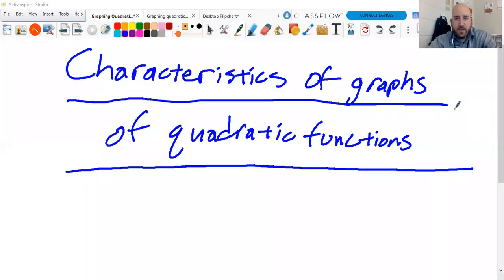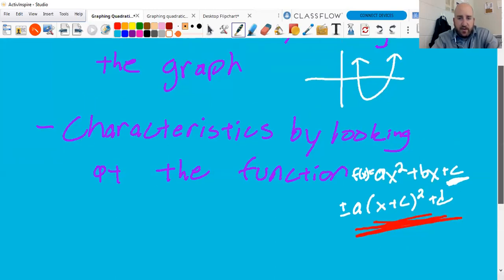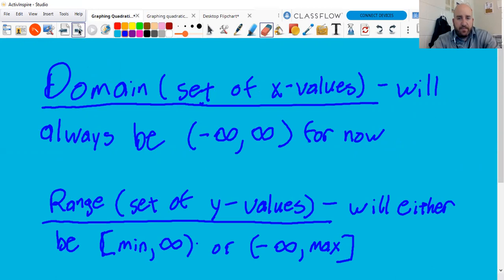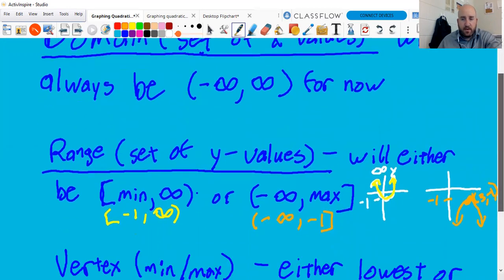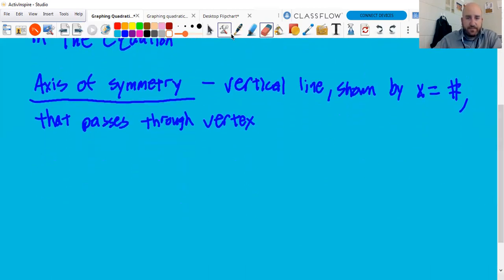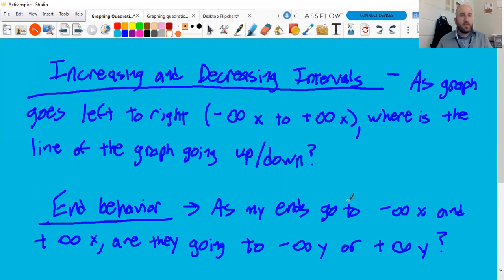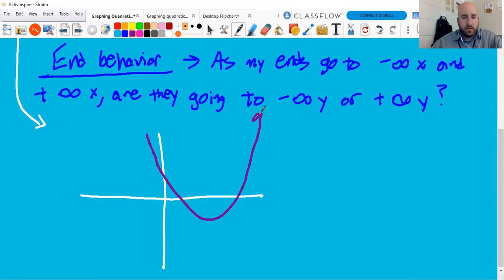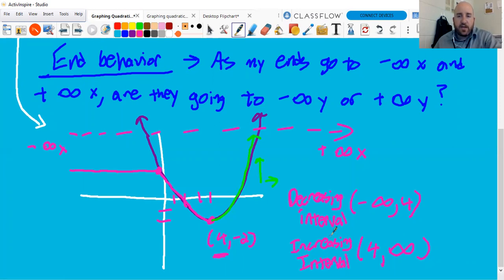Graphing Characteristics of Quadratic Functions Notes Part 1